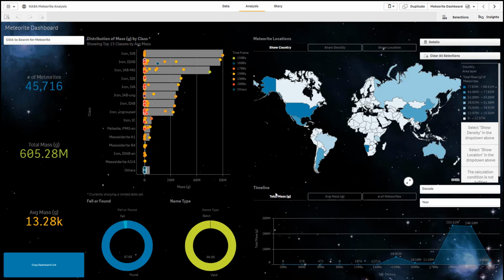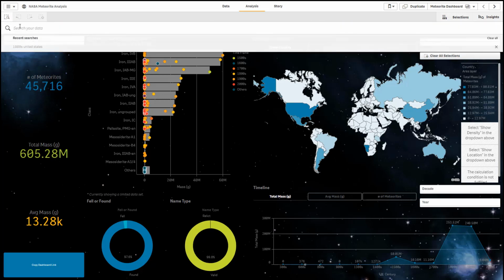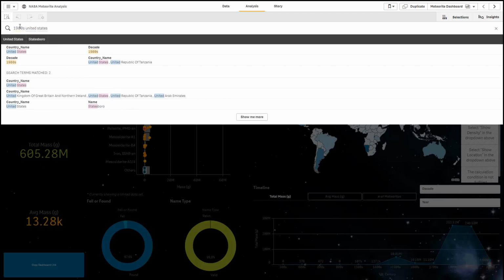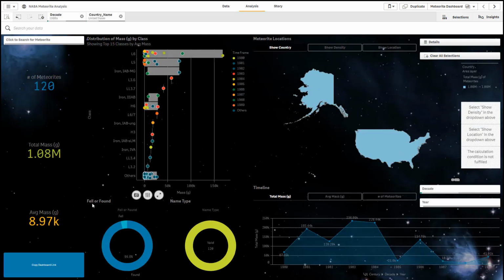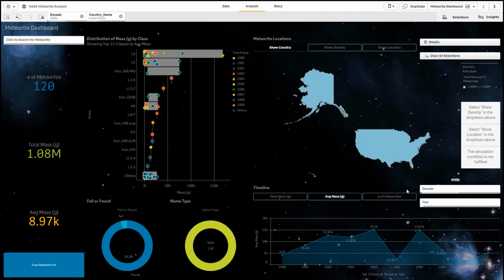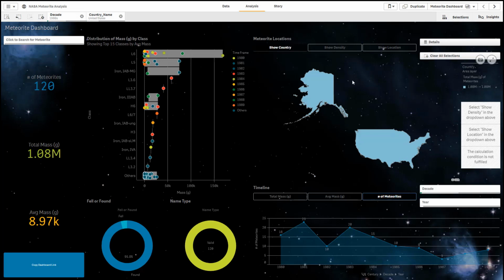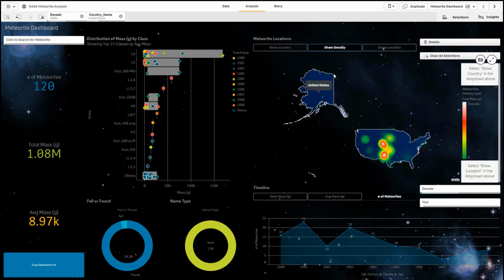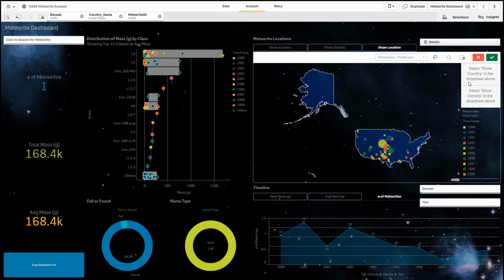NASA Meteorite Analysis with Qlik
See how Qlik can be used to analyze meteorites that have fallen to the Earth. This demo is based on data from data.nasa.gov